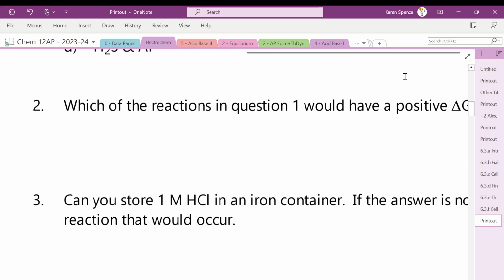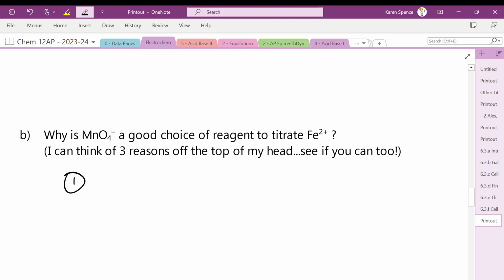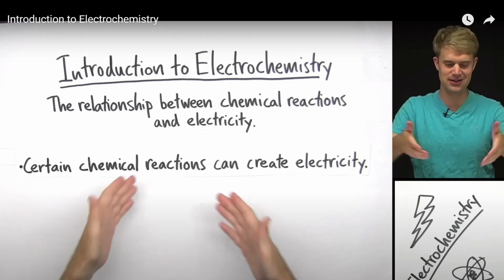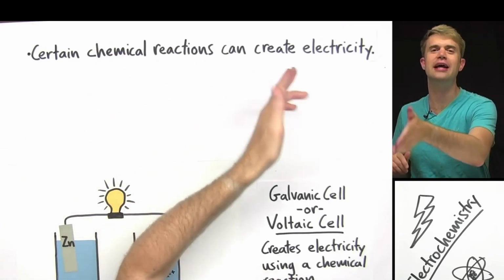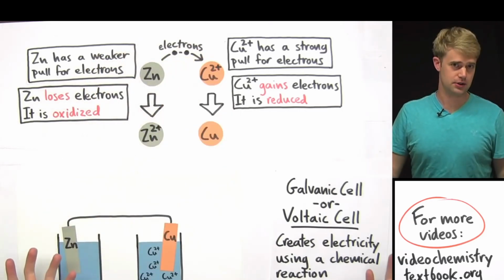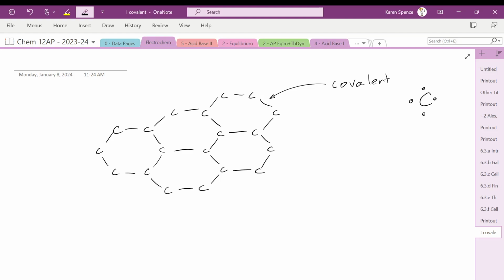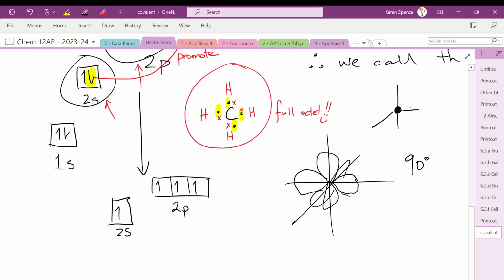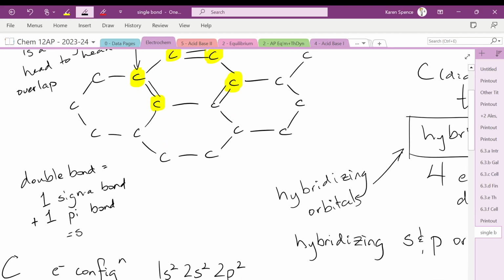2024-01-08 Intro to Electrochem ; Galvanic cells ; Review of hybrid orbitals etc.